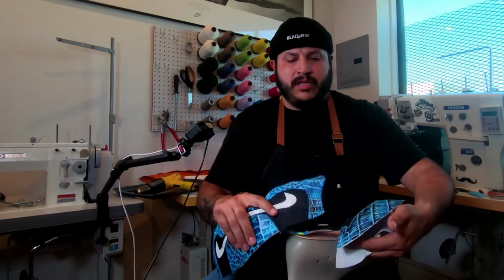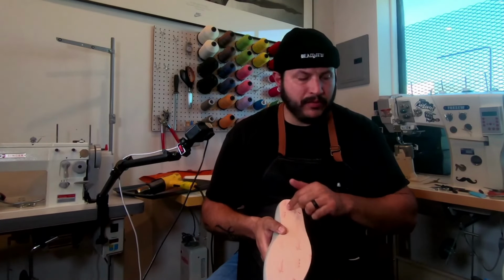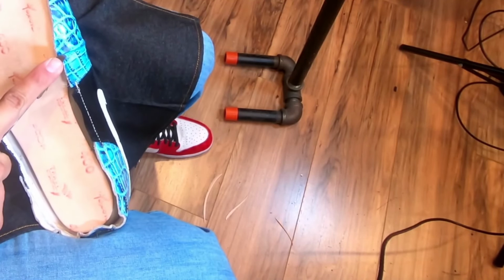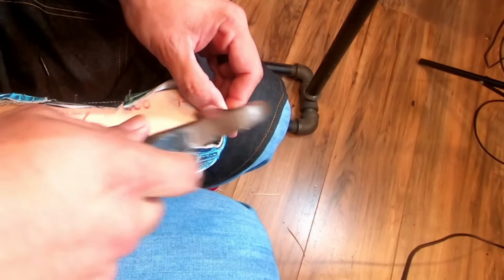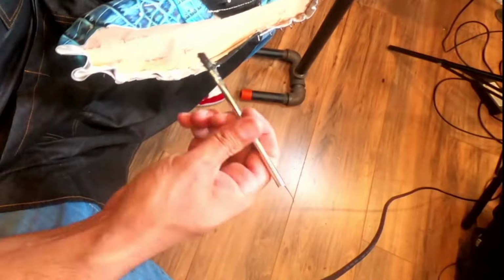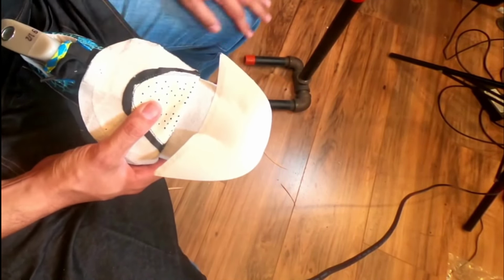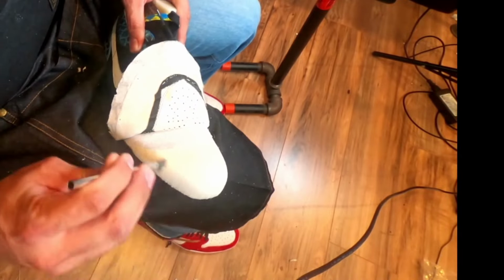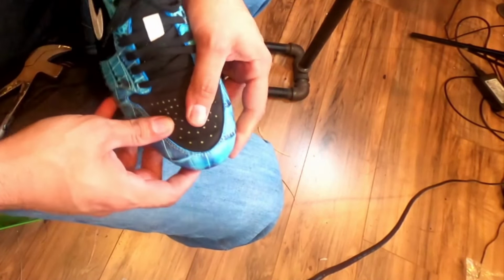Making an Air Jordan 1 PART 7 - Customize Your Own Air Jordan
Part 7 of our Air Jordan 1 Customization Instructional Series.

In this video, we start on our lasting

Keep an eye out for more upcoming videos, and be sure to let us know if you enjoyed this content in the comments below.

BIG thank you to Aaron at DT Talento for helping me with my patterns! 🙏

BIG thank you to Jordan for providing our custom SDCF Music! 🙏

Looking to create your own custom AJs, Dunks, Air Forces, & More?